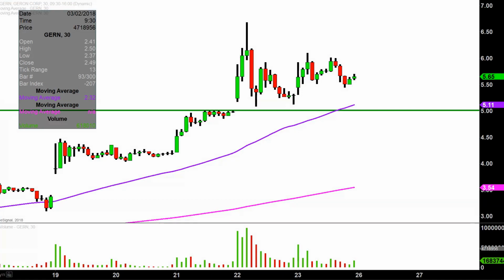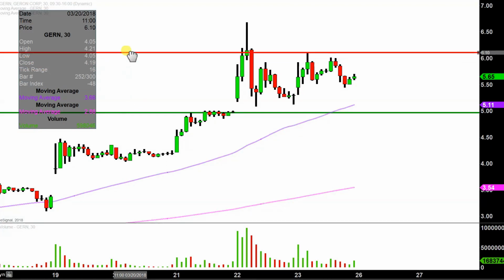Geron Corporation - GERN Stock Chart Technical Analysis for 03-23-18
Learn how to read stock charts and identify technical patterns as ClayTrader does a quick stock chart review on Geron Corporation (GERN).